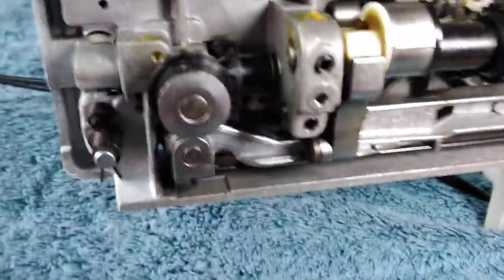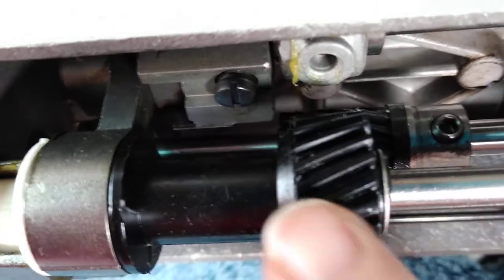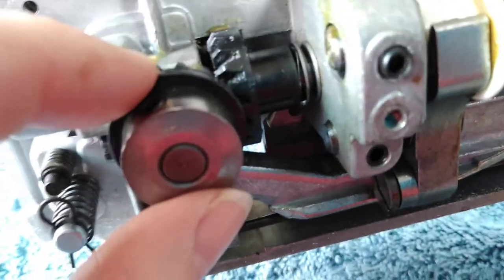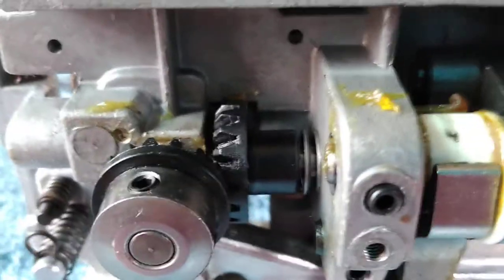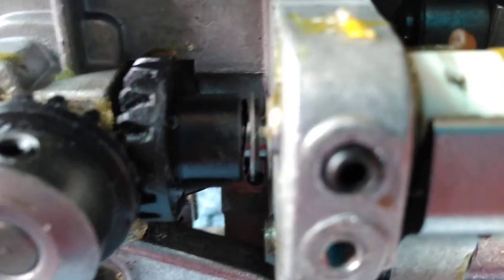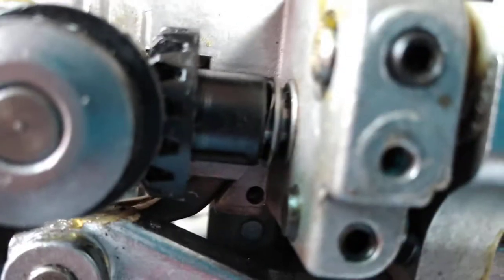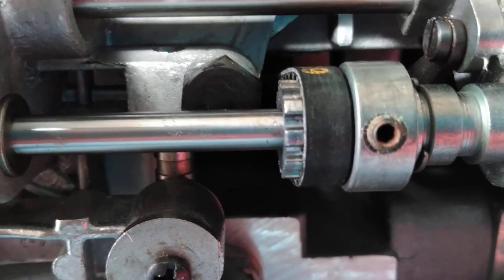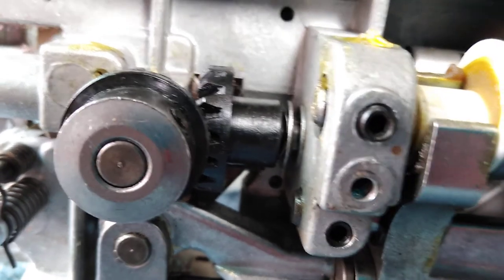Singer sewing machine Merritt 8734 drive shaft gear part 1 of 2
Singer Merritt 8734 drive shaft gear part 1 of 2